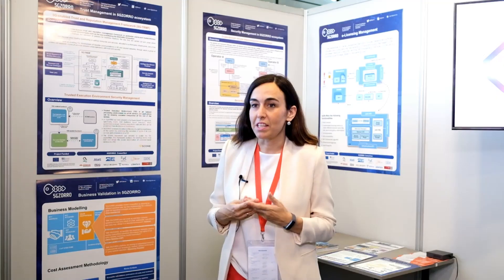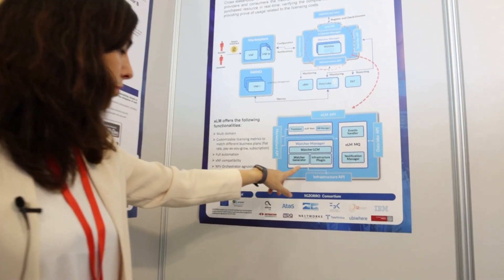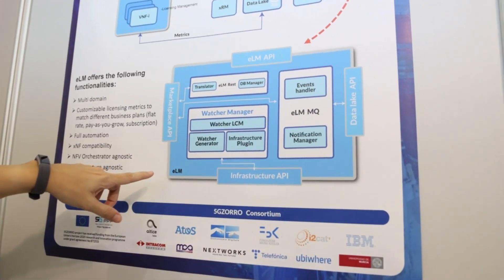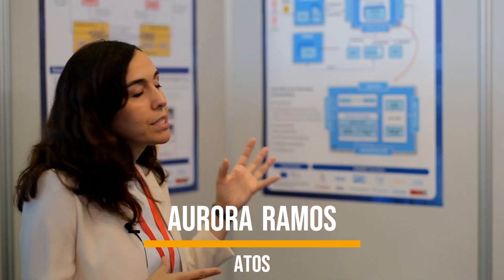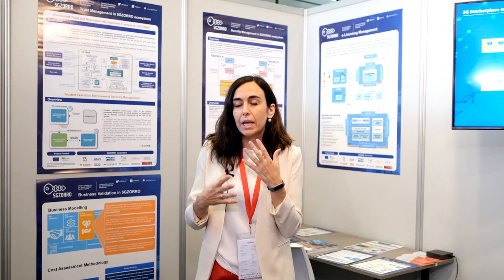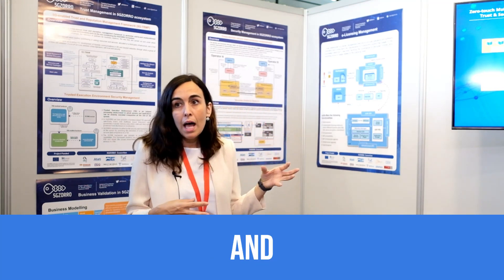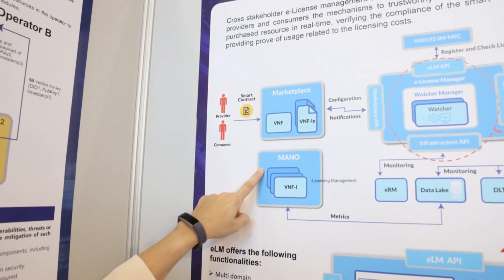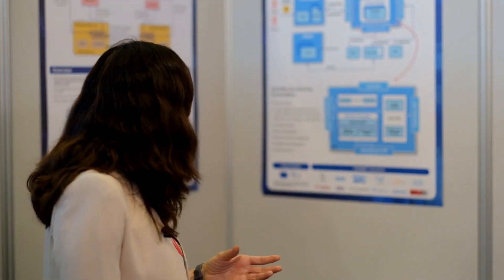Aurora Ramos, Atos shows the 5GZORRO elicensing management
5GZORRO partner, ATOS, with Aurora Ramos is glad to show the great interest received by the project during the 2022 EuCnC edition in Grenoble regarding 5GZORRO elicensing management.

5GZORRO will develop these envisaged solutions for zero-touch service, network and security management in multi-stakeholder environments (ubiquitous), making use of Smart contracts based on Distributed Ledgers Technologies to implement required business agility.

More news: PRESS_A4_5GZorro-EUCNC 2022 poster eLMA-09052022 _V7.pdf